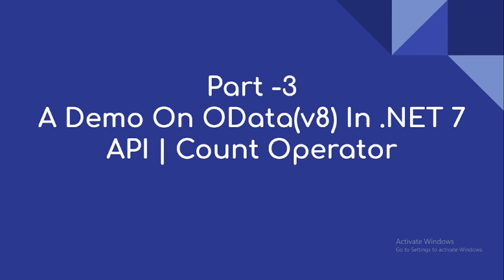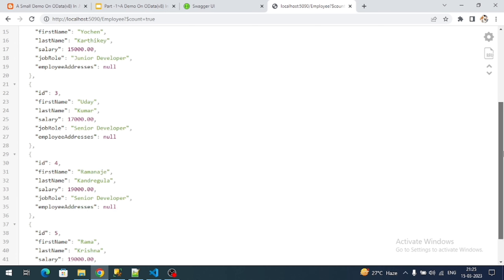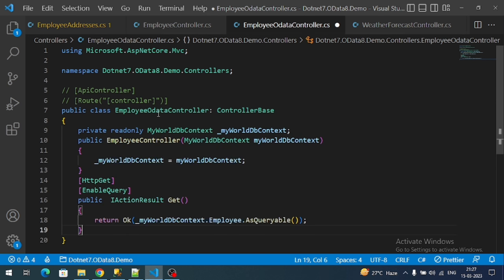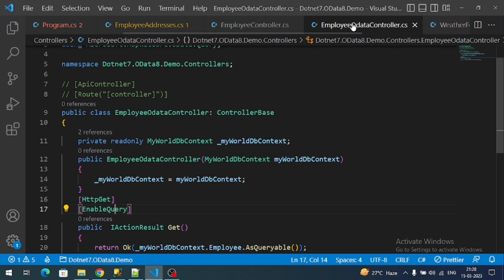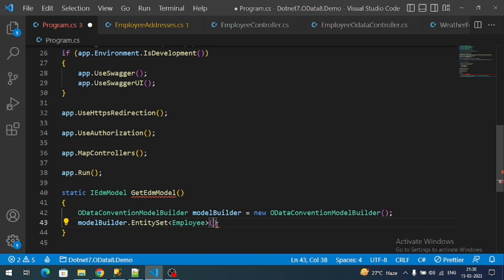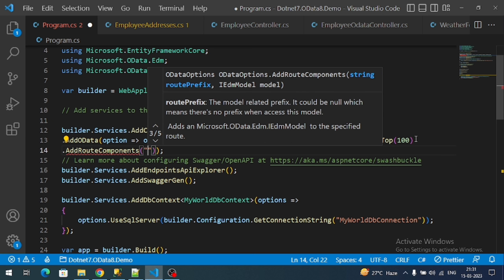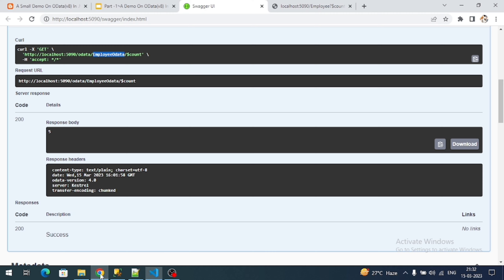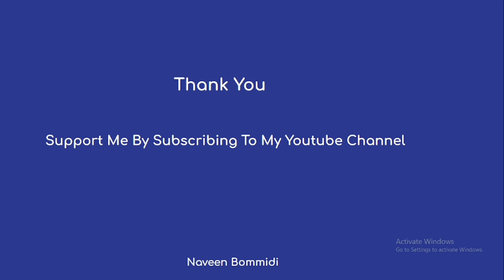Part-3 | A Demo On OData(v8) In .NET7 API | OData Count Operator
Hi everyone,

This video is about - A Demo On OData(v8) In .NET7 API | OData Count Operator